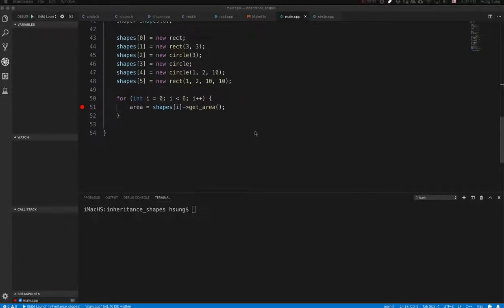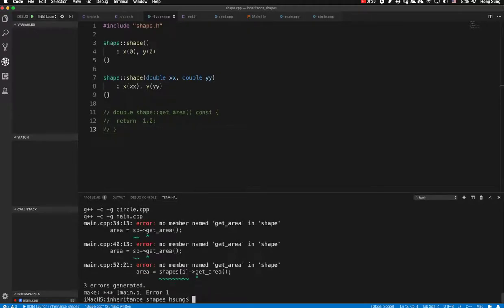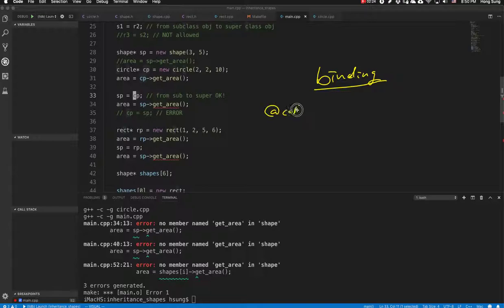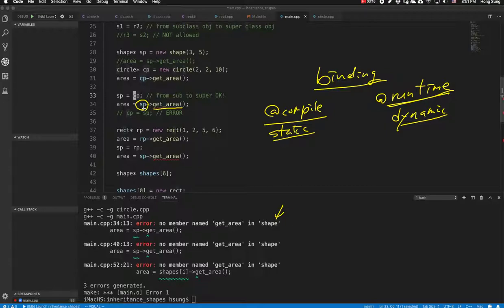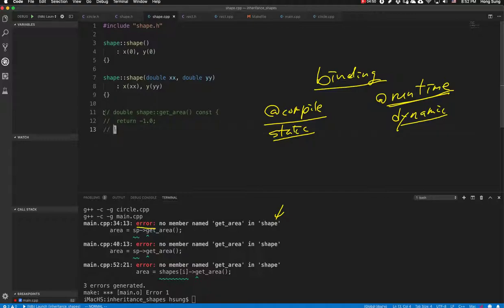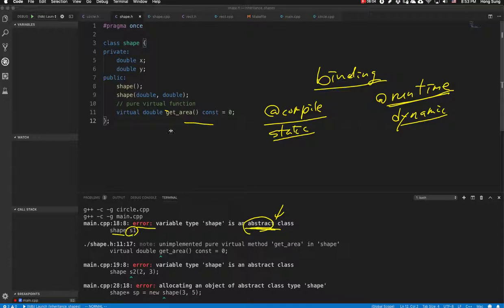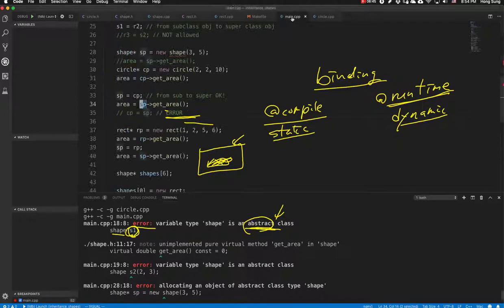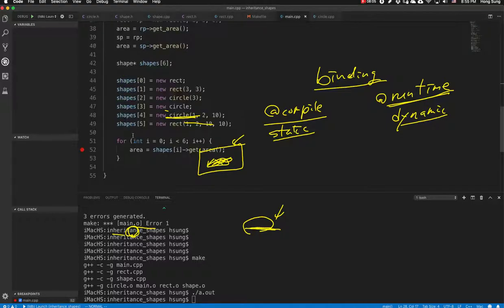inherit shape 12 pure virtual function